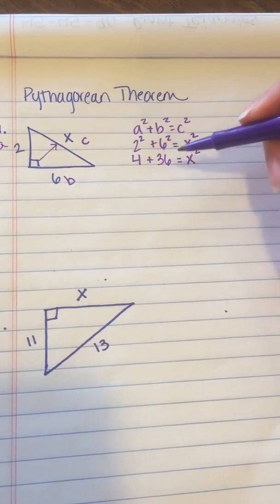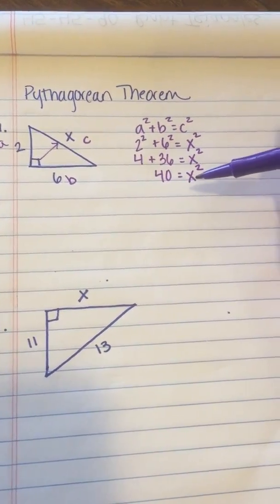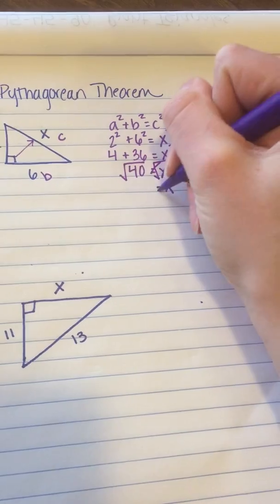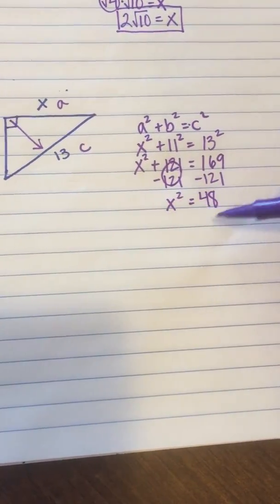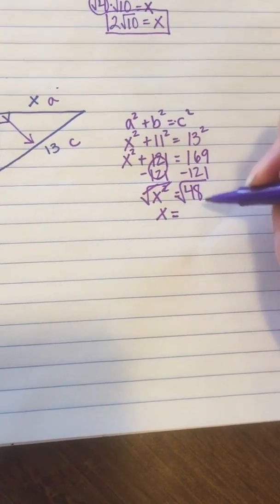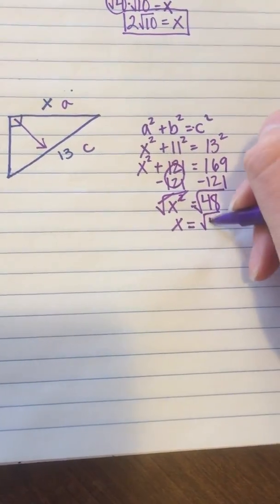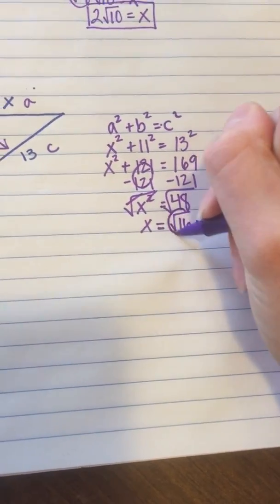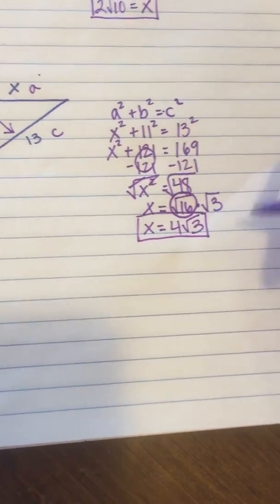Pythagorean Theorem Examples